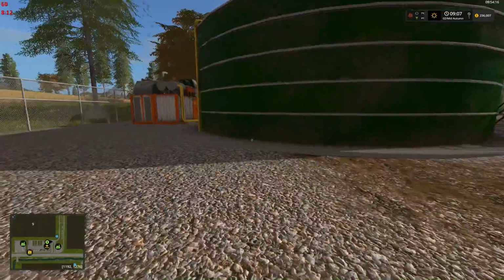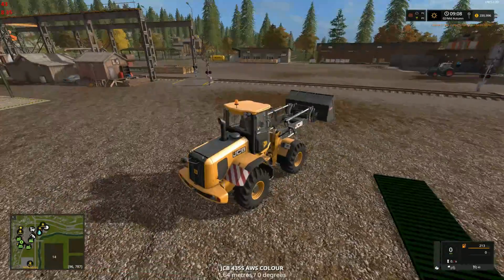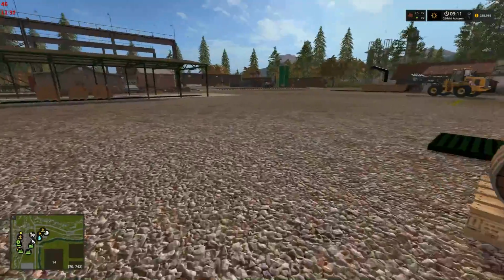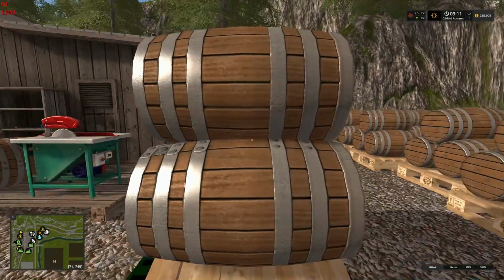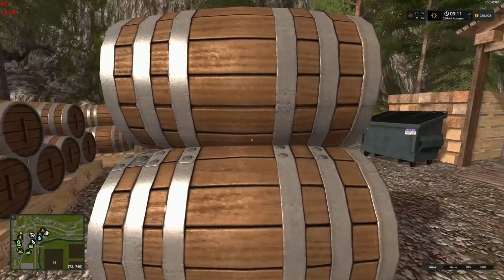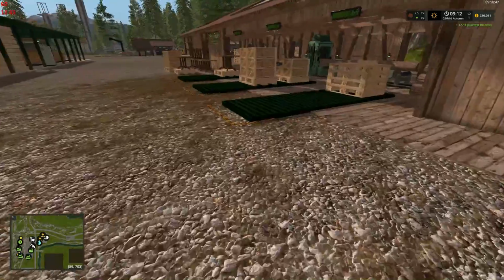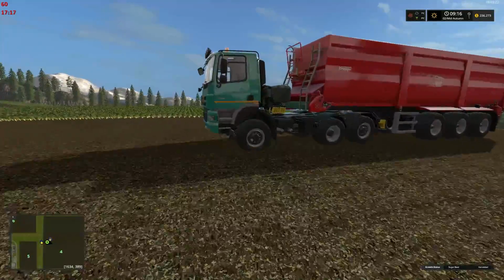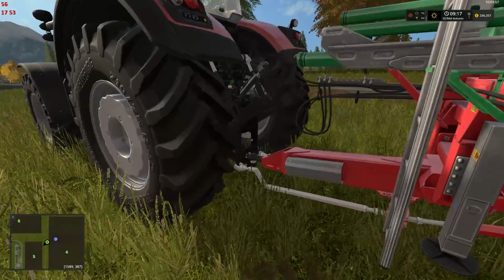Farming Simulator 17 Pine Cove Productions ep.71 More harvest !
Harvest continues on Pine Cove productions with seasons and MR mod for Farming Simulator 17